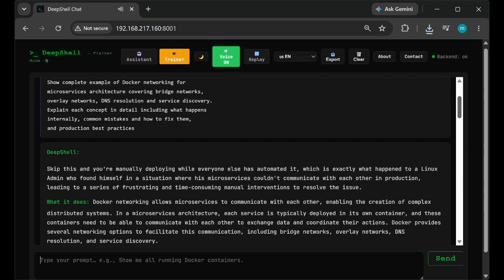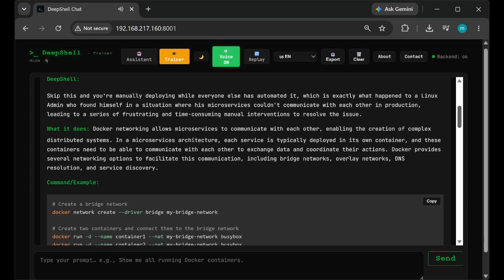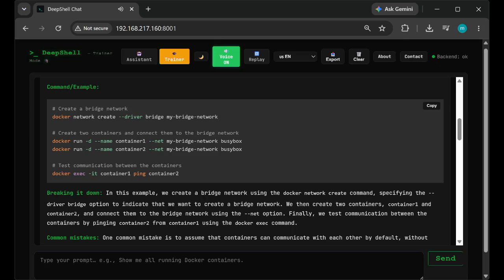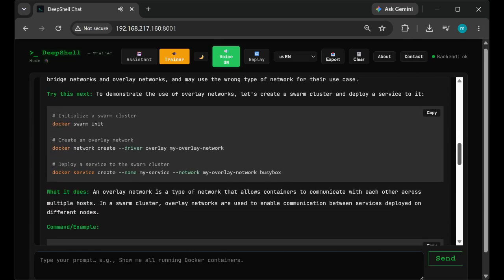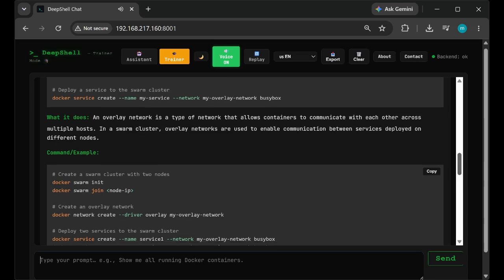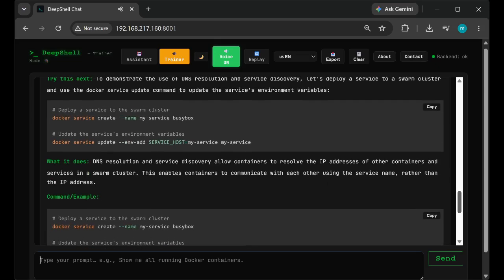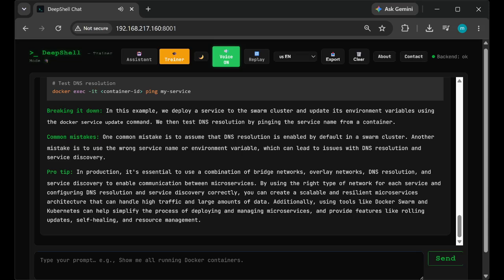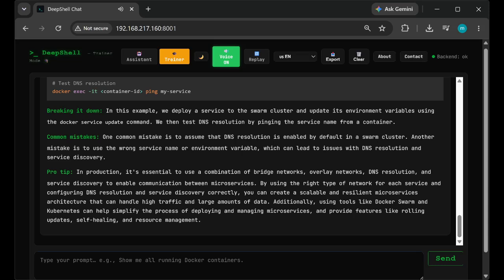Docker Networking for Microservices: Bridge Overlay and DNS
In this video, DeepShell AI Trainer explains Docker Networking for Micro services with complete hands-on examples.

🤖 DeepShell Prompt used in this video:

finds microservices cannot communicate in production.
Show complete example of Docker networking for
microservices architecture covering bridge networks,
overlay networks, DNS resolution and service discovery.
Explain each concept in detail including what happens